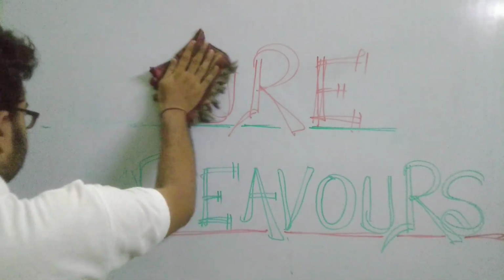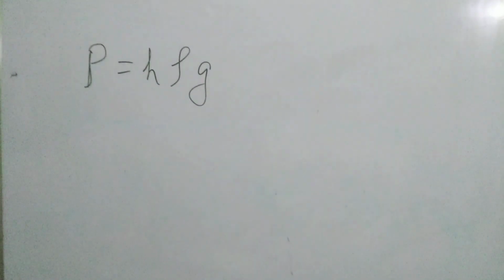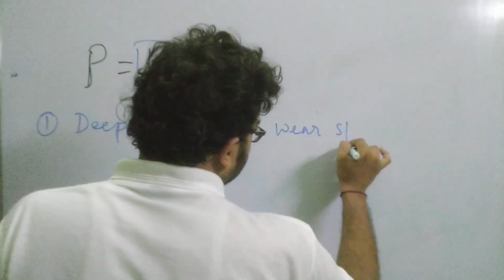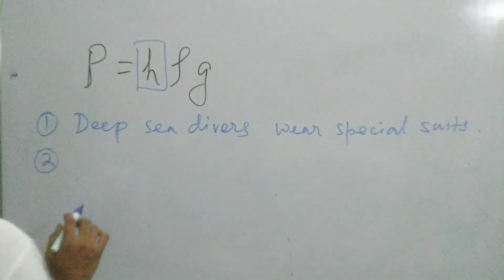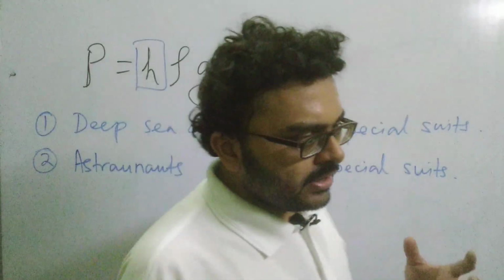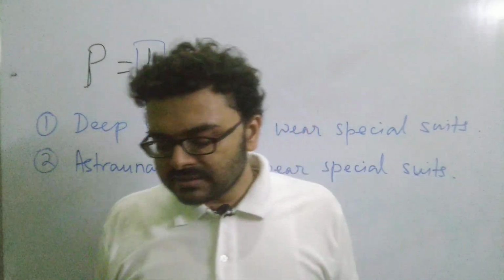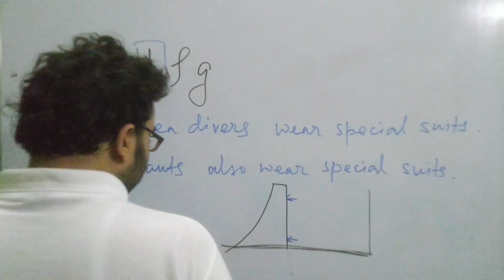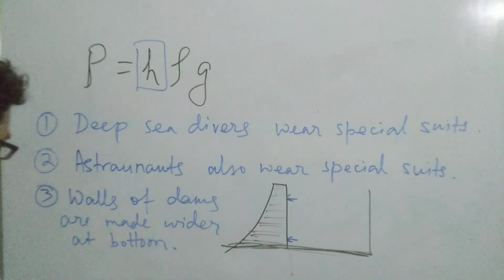LECT. 3: PRESSURE IN FLUIDS (CLASS 9)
The third lecture of the topic Pressure in fluids for ICSE class 9 students.